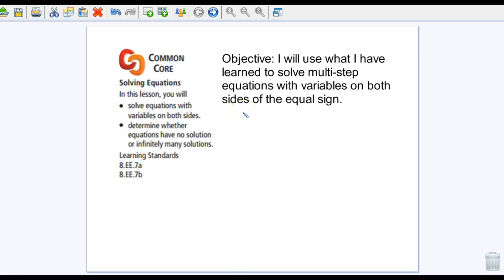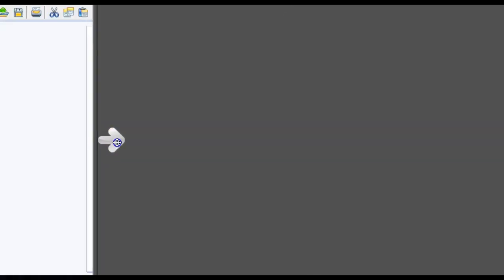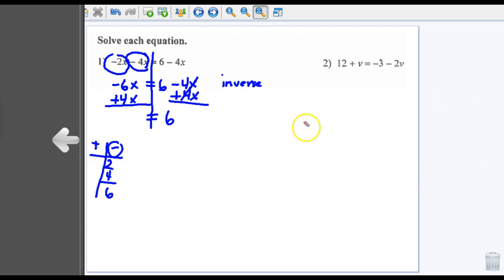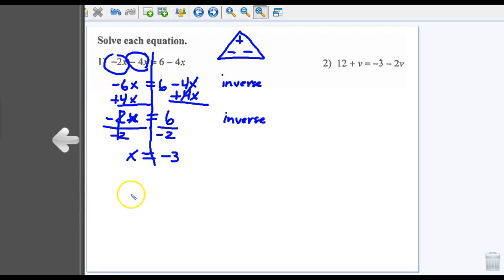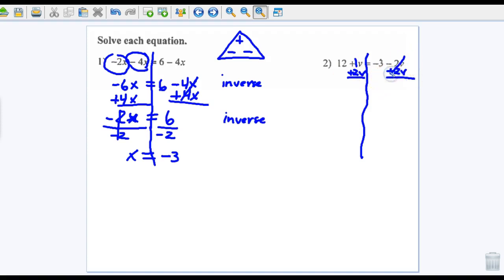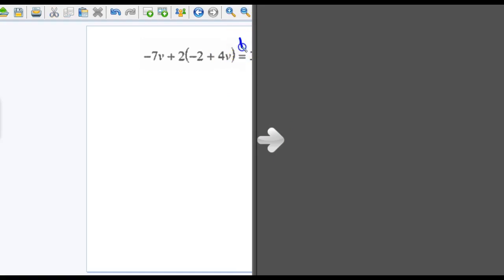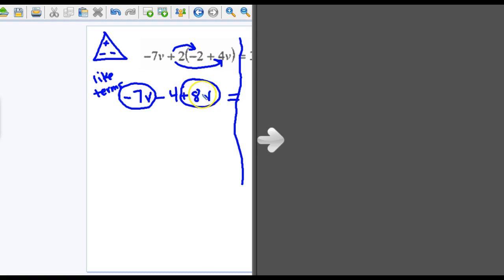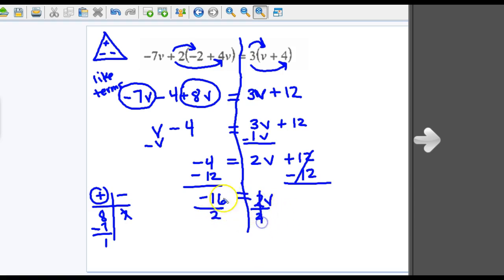Variables on both sides